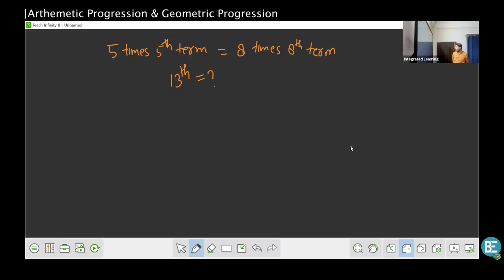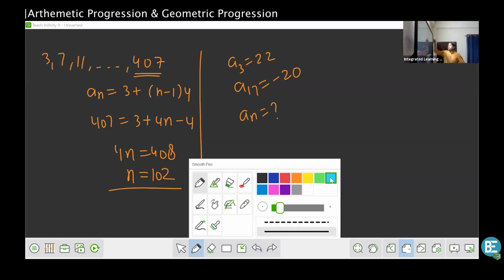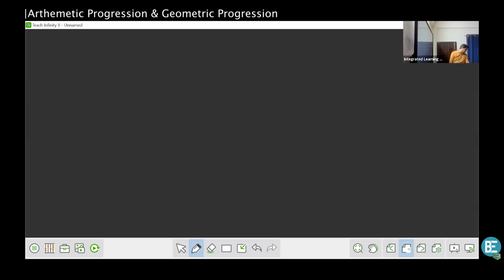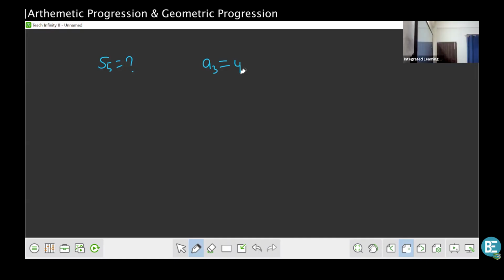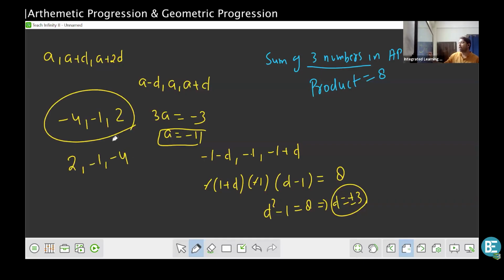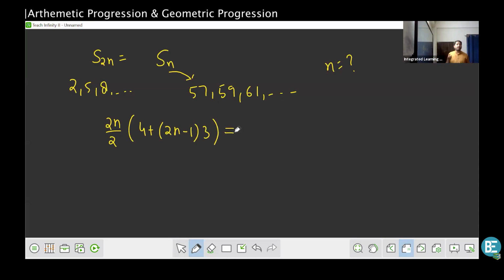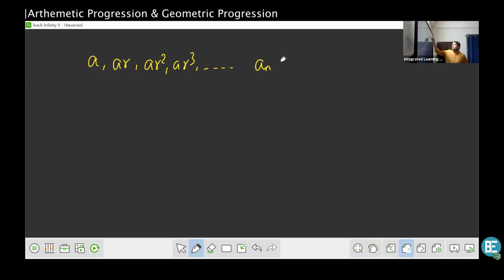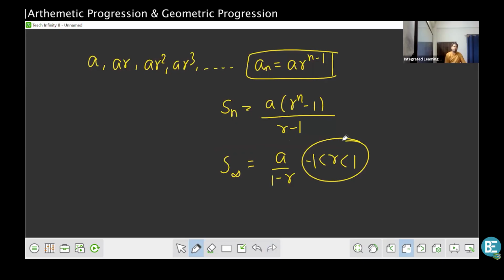AP & GP | Arithmetic Progression & Geometric Progression | Class 11 Maths | JEE & NEET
Learn Arithmetic Progression (AP) and Geometric Progression (GP) with clear concepts, formulas, and examples.

📚 Topics Covered:

General Term of AP
Sum of Terms in AP
Geometric Progression (GP)
General Term of GP
Sum of Terms in GP
Important Formulas
Exam-Oriented Questions

🎯 Useful for Class 11 Mathematics, JEE, Foundation & Competitive Exams.

Learn concepts, strengthen your fundamentals, and prepare smarter with Bhoomi Education.

AP and GP
Arithmetic Progression
Geometric Progression
AP GP Class 11
AP and GP Class 11
Arithmetic Progression Class 11
Geometric Progression Class 11
AP GP formulas
AP GP questions
AP GP JEE
Class 11 Maths
JEE Mathematics
JEE Preparation
Foundation Maths
Maths Concepts
Bhoomi Education
NCERT Class 11 Maths
Competitive Maths